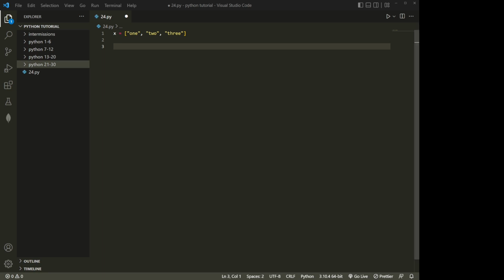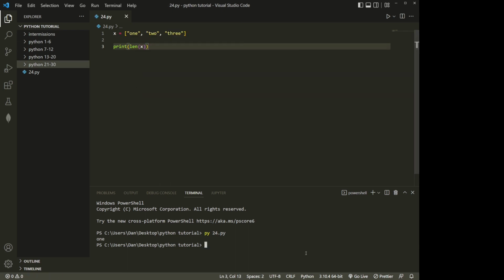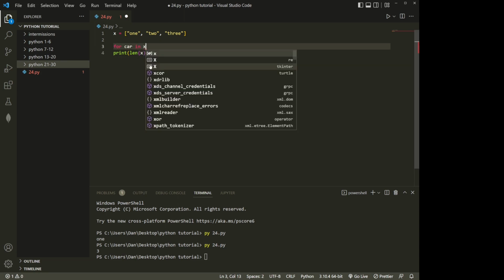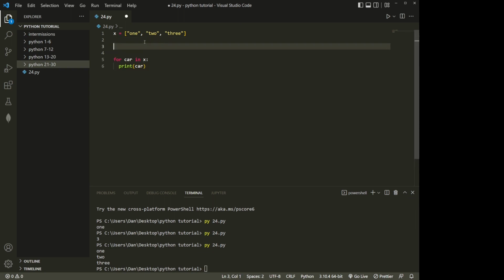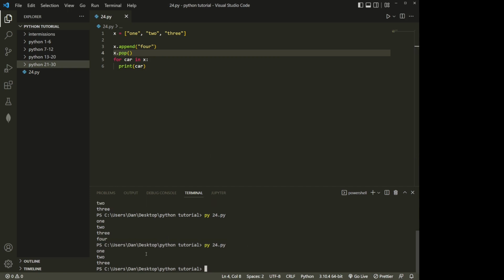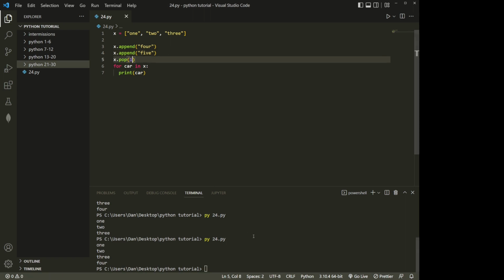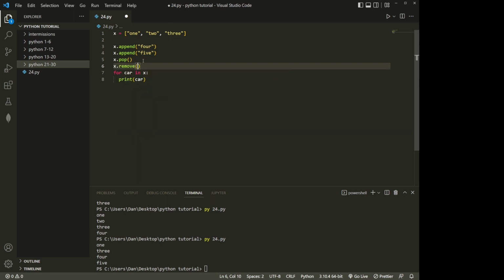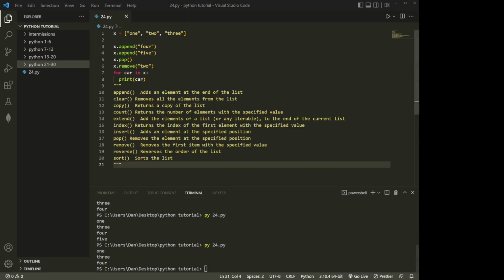Intro to Python episode 24 - arrays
Learn to code for free!  We go over Python Arrays/lists very quickly since we already covered lists.